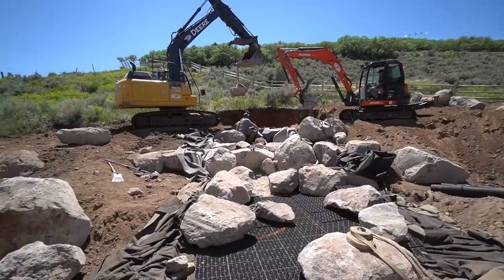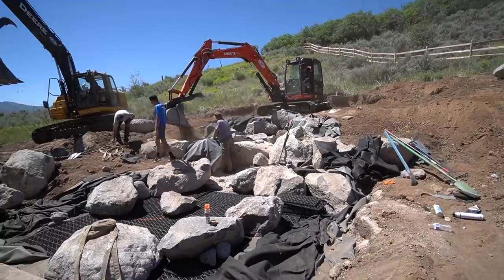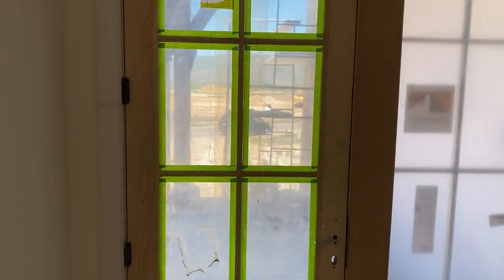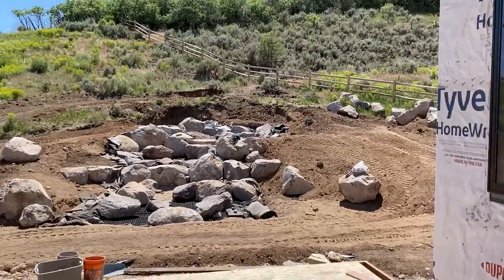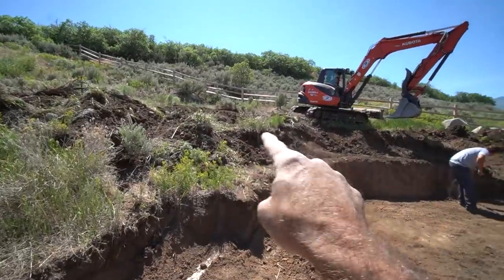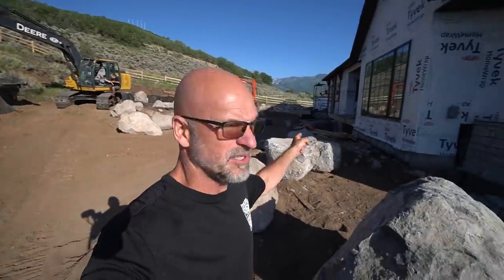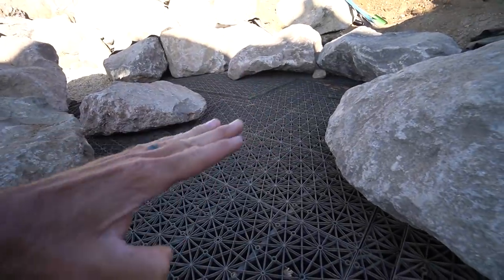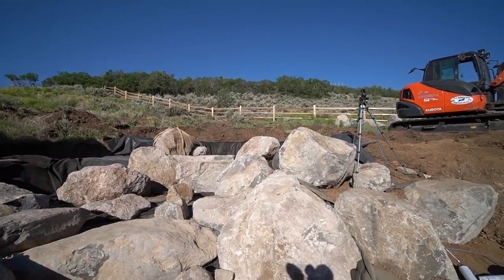*Pondless Waterfall* Construction: Halfway There - Part 4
We're a little more than halfway done with this massive pondless waterfall project in Utah! As designers, we consider the views inside the home when creating the twists and turns in the stream.

Aqualand – Aquascape Inc. corporate headquarters:
901 Aqualand Way St. Charles, IL 60174